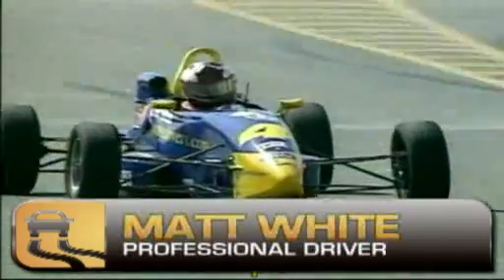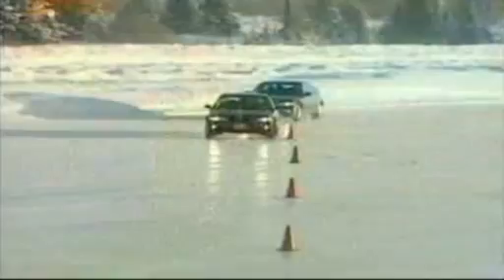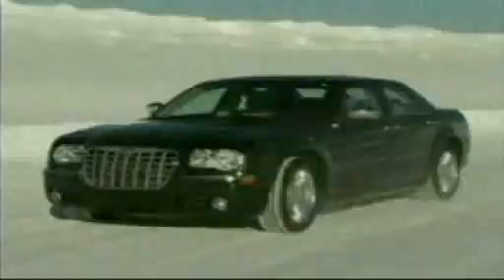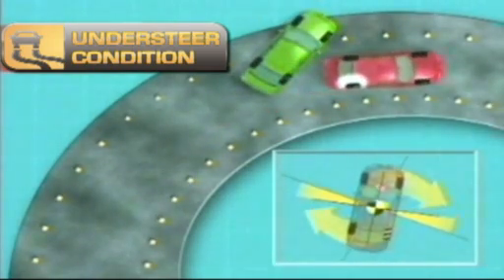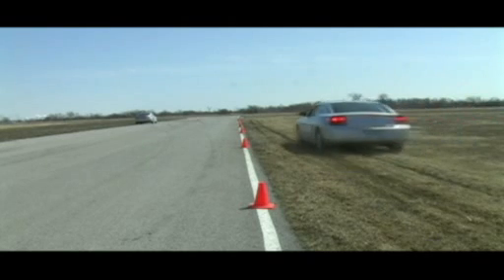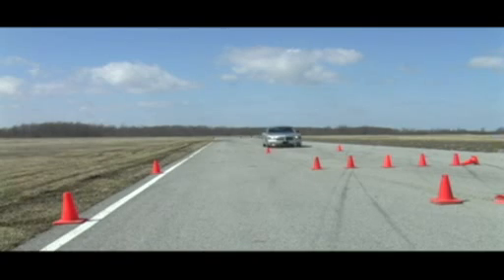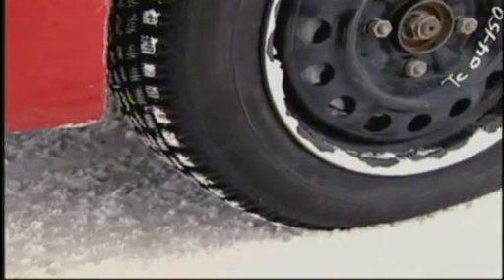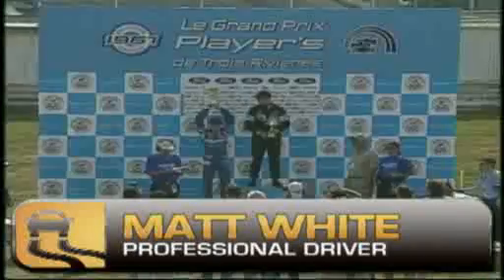ESC - 3 Letters to Save Your Life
ESC(Electronic Stability Control)is a safety technology that provides built-in stability and control to help drivers avoid crashes by reducing the likelihood of skidding. Produced by Transport Canada, the video highlights the difference between ESC-equipped and standard vehicles on a test track. See for yourself why your next vehicle should have ESC!